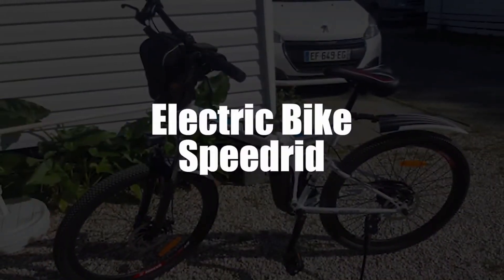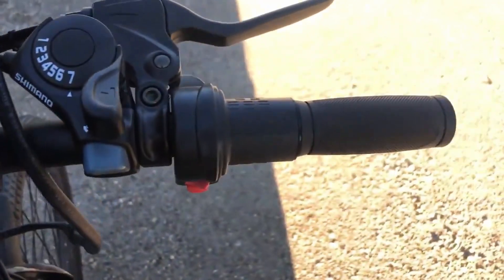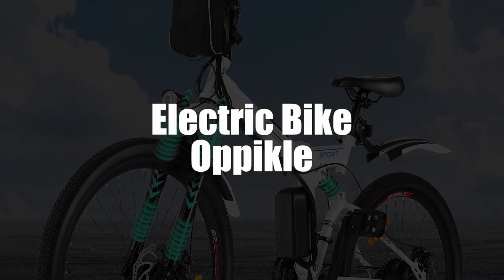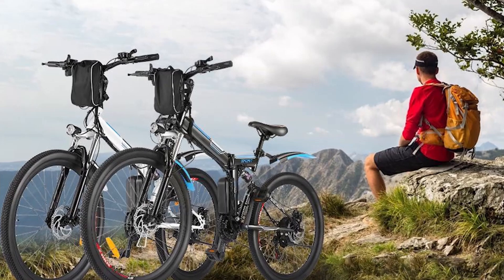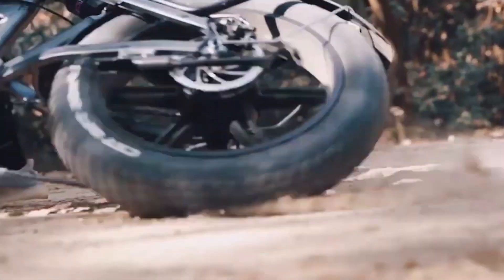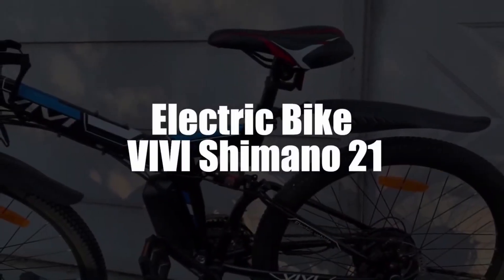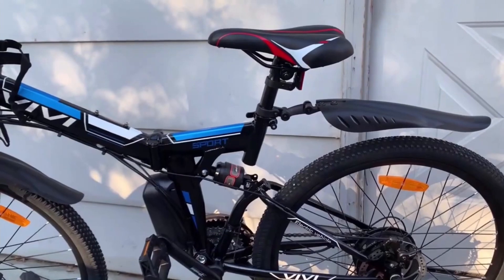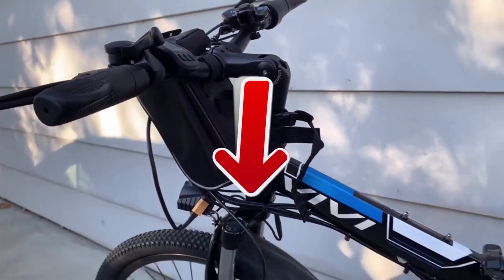TOP 4 : Best Folding Electric Bike 2022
Best Folding Electric Bike 2022, whether it's Light, Quiet, High End, Great Range or you're looking for Powerful Folding Electric Bikes, here are the best of 2022 👇

👌🏼 All features and best prices here :
4 – Elo Folding Speedrid with Lithium Battery 36V 8Ah and elegant integrated wheel
3 – Oppikle Folding Electric Bike with 21 Speed Hub
2 – Electric Folding Bikes Ebike SAMEBIKE
1 – Folding Electric Bike VIVI Shimano 21 Speed